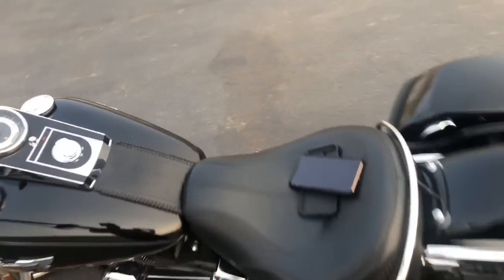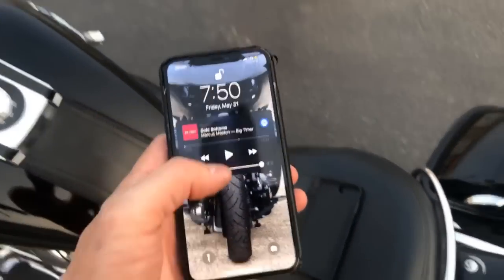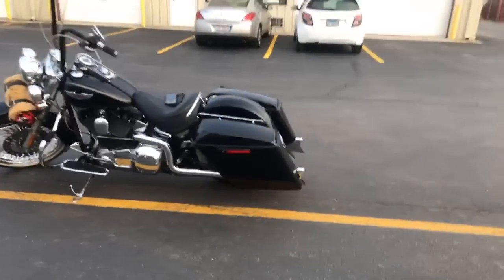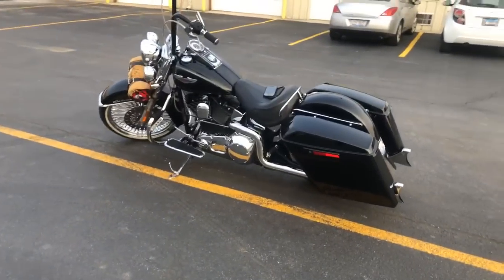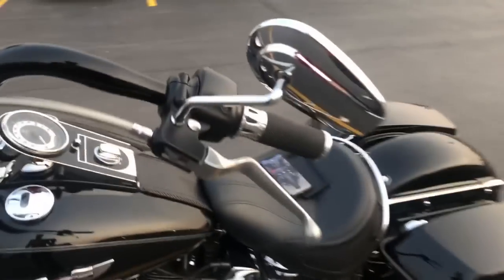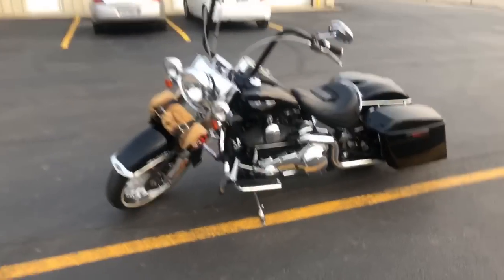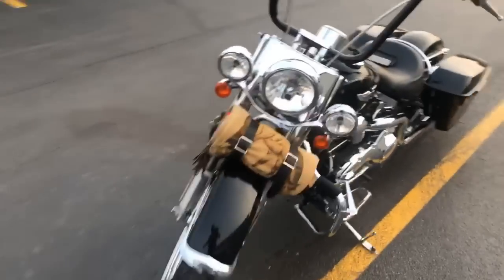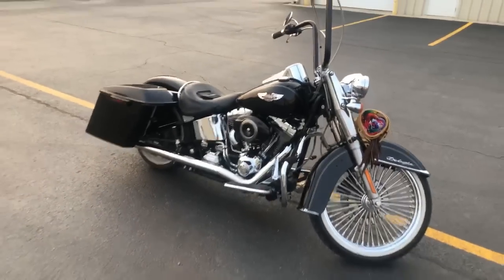2006 HARLEY SOFT TAIL KILLER STEREO